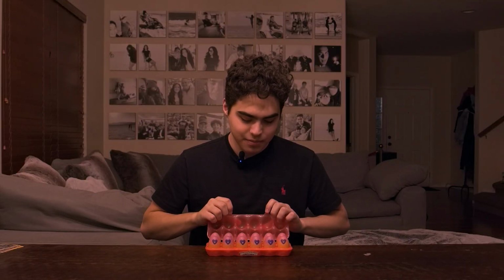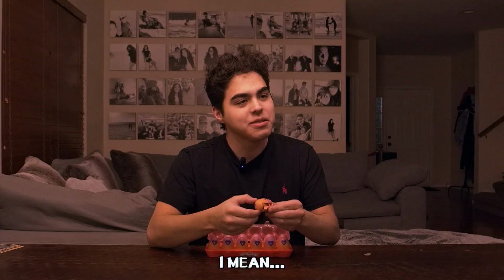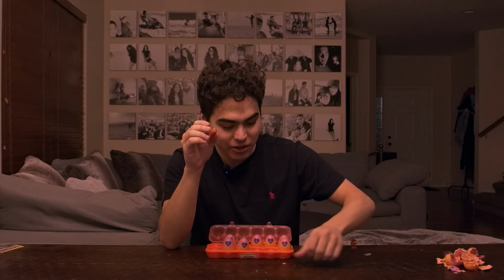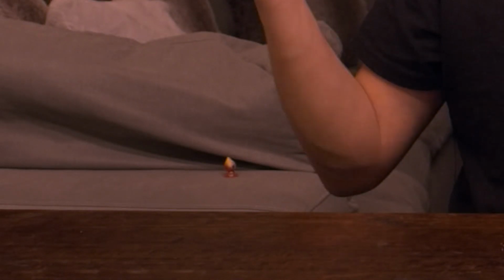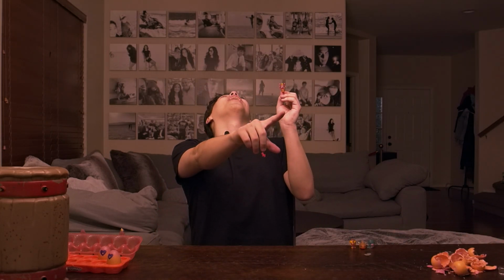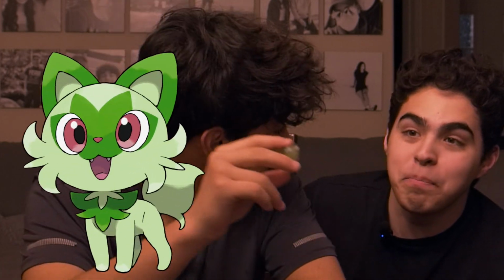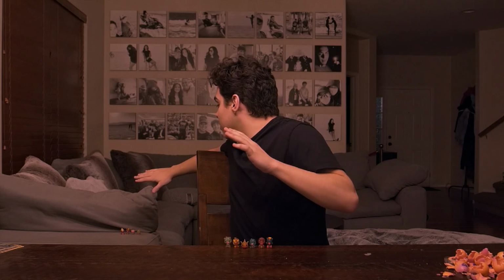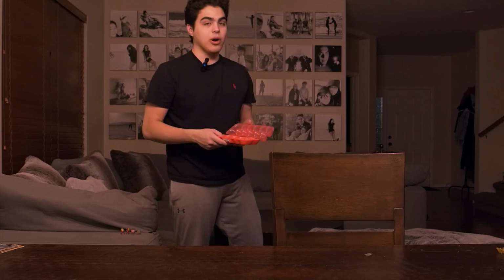Hunting for RARE Hatchimals! | HaydenProdFilms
Every year for 5 years I have search for the RAREST Hatchimal in existence...however I have still not found it. Will today be the lucky day?

 ⋄ Doki Doki Literature Club! - (Main Theme)
 ⋄ Doki Doki Literature Club! - (Main Theme) (In Game Version)

• TIMESTAMPS •
0:00 Introduction
0:59 Opening Eggs
8:39 Outro